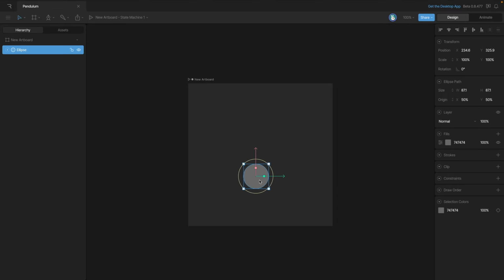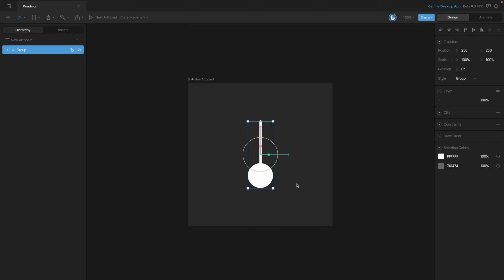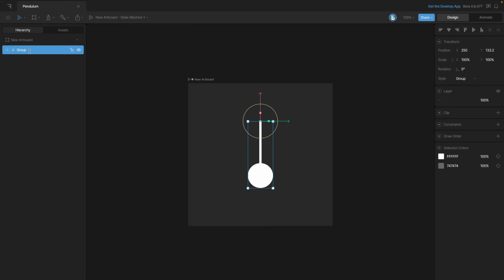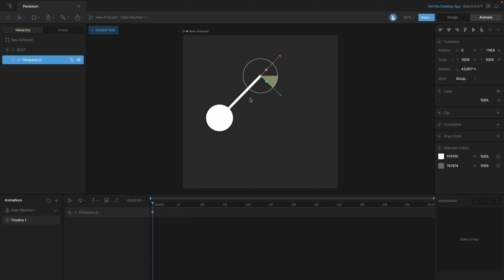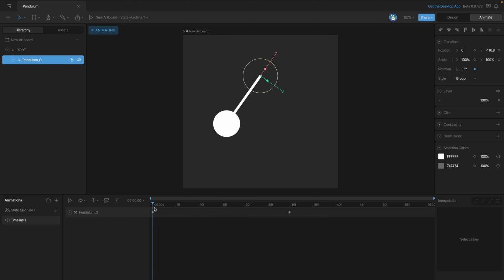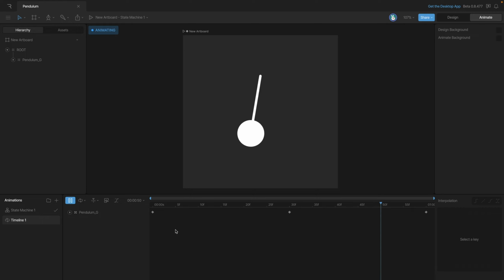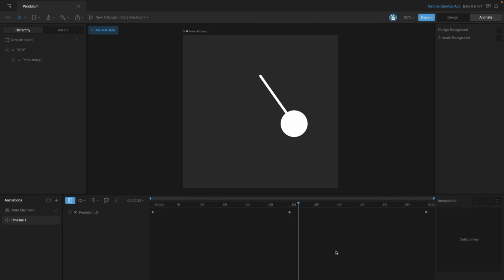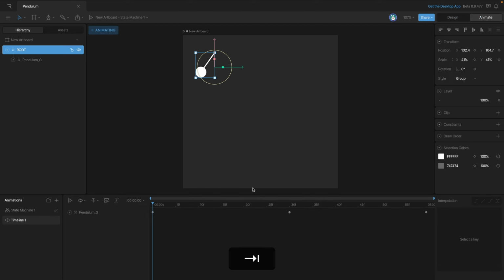Rive 101 - 4.7 Exercise: The pendulum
This video will teach you how to design, rig, and animate a pendulum. The pendulum is a great way to learn about setting keys and adding interpolation.